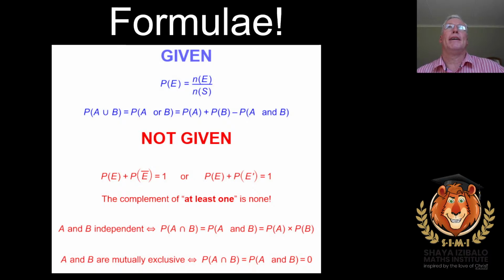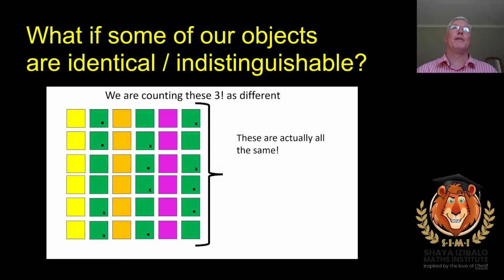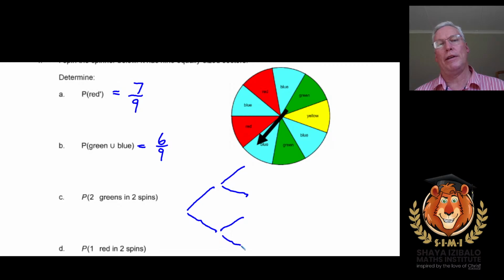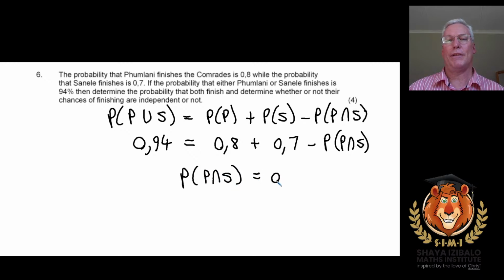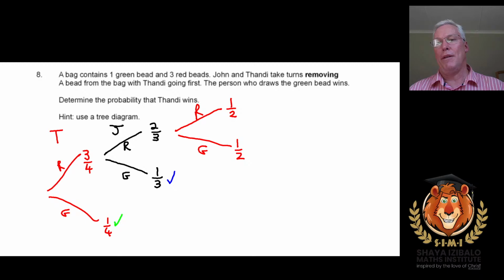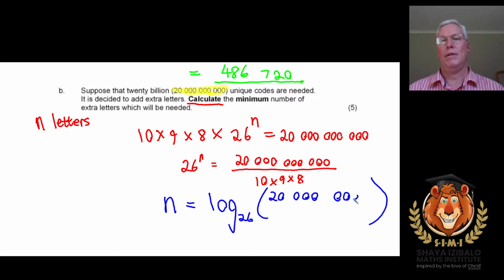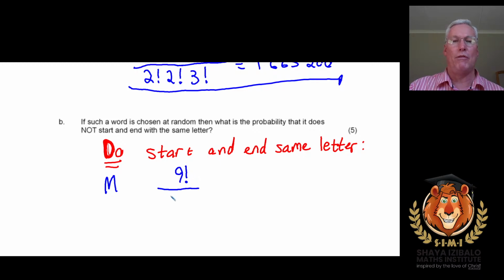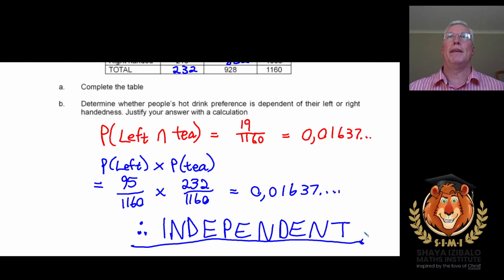Grade 12 Revision - Paper 1 - Probability and Counting Techniquest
@SIMI-Education  Probability and Counting Techniques